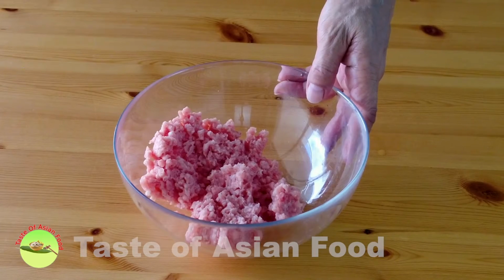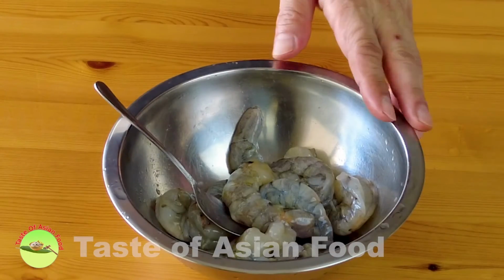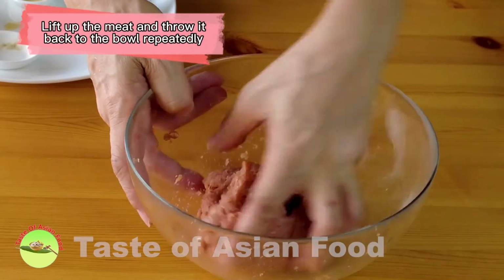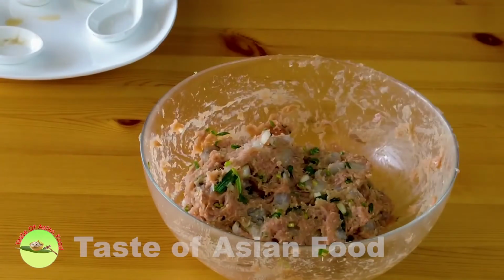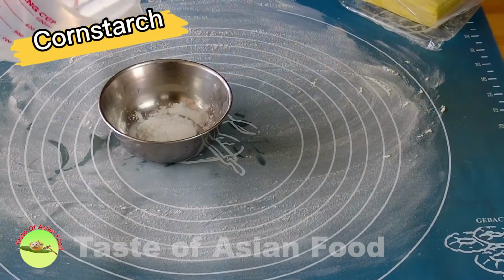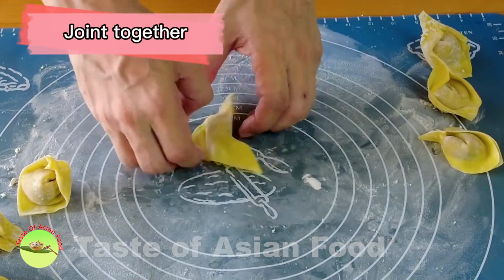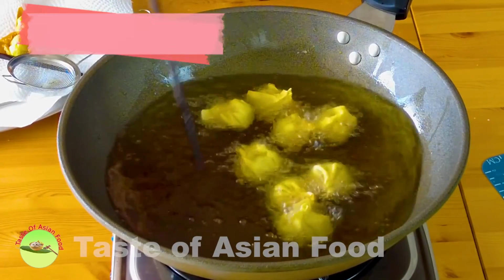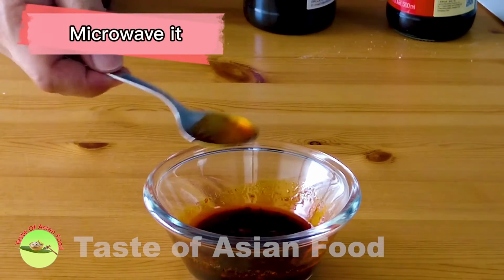Fried wonton recipe with pork and shrimp filling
Chinese New Year is fast approaching, and what better way to celebrate than by making some fried wontons as a snack during the festivities?

In this video, I will show you how to make deep-fried wontons using store-bought wrappers. Since there will be plenty of kitchen work during this special occasion, I will not make the wonton wrappers from scratch. Instead, I will spend more time with my friends and family, enjoying the Chinese New Year.

I will stick to the simple recipe primarily based on what most wonton noodle restaurants in Hong Kong follow.  The main ingredients are a combination of shrimp and ground pork. I will also add some green onions but not add things like cabbage or Chinese chive in this recipe.

Ingredients for wontons
200g ground pork
200g shrimp, soak with 1/2teaspoon of salt and 1/4 teaspoon of baking soda, cut into small pieces
2 stalks green onions, finely chopped
1 tbsp light soy sauce
1 tbsp Shaoxing wine
1 tsp sesame oil
1/8 tsp ground white pepper
1/4 tsp salt
1 packet of store-bought wonton wrappers
Cornstarch slurry for sealing
Sufficient vegetable oil for deep frying

Ingredients for Dipping sauce:
2 tbsp light soy sauce
1 tbsp black vinegar
1 tsp Sichuan chili oil
1 tsp sugar
1/4 tsp salt

Method:

Make the wonton filling
- Mince the pork.
- Soak the shrimp in salt water and with some baking soda for ten minutes. After that, rinse with water and cut them into small pieces.
- Add the seasonings:  light soy sauce, Shaoxing wine, ground white pepper, sesame oil,  salt, and cornstarch to the ground pork. Mix well, lift the meat paste, and repeatedly throw it back into the bowl to break down the connective tissue. The meat will become tender and cohesive after that.
- Mix with the chopped green onions and shrimp.
Wrap the wontons
- Place a small spoonful of the filling at the center of the wonton skin (wrapper).
- Constitute a thick cornstarch slurry as gum to apply to all sides of the wrappers.
- Then, squeeze and fold all the edges of the wrappers and join together. - - Alternatively, after placing the filling right at the center, fold the corner of one end to join with the other corner of the opposite corner. This way, it will form a perfect triangle shape. After that, join both of the opposite ends of the triangle together. (Please refer to the video for demonstration.)
Deep-fry the wontons
- Fill the deep fryer or a large wok with vegetable oil, at least about 1 inch deep.
- When the oil temperature has reached medium-high heat, place the wontons carefully into the hot oil and deep-fried for about 2 to 3 minutes until golden. Do not move the wontons around in the hot oil for the first half a minute, as you want to wait until the wrapper starts to harden.
- After all the wontons have turned golden brown, remove them immediately from the hot oil with a slotted spoon or spider strainer. - Transfer them to a paper towel to absorb the excess oil.
Make a dipping sauce for the wontons
- Combine all the ingredients for the dipping sauce in the recipe.
- Warm the mixture in the microwave to ensure the sugar and salt dissolve. Mix well